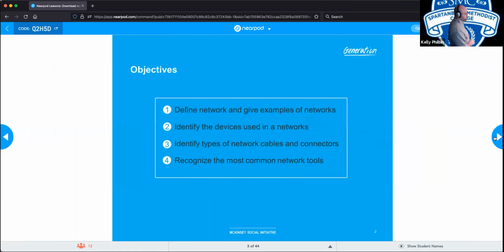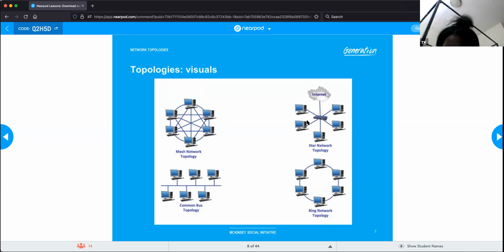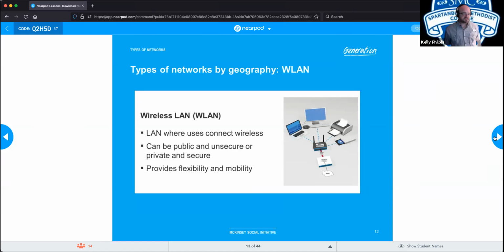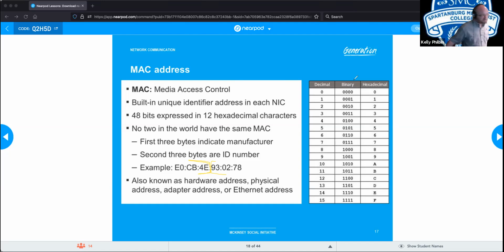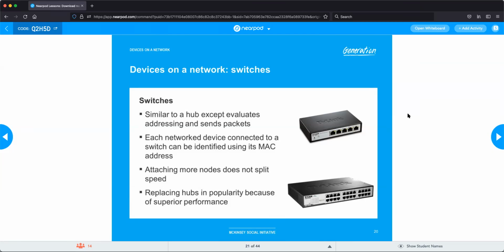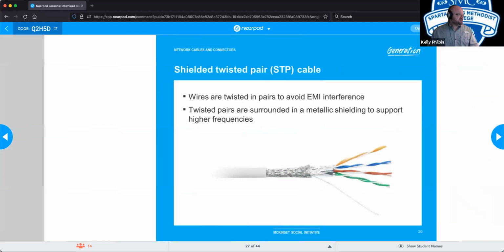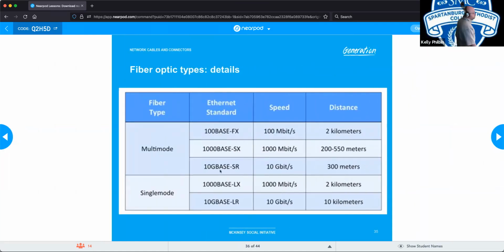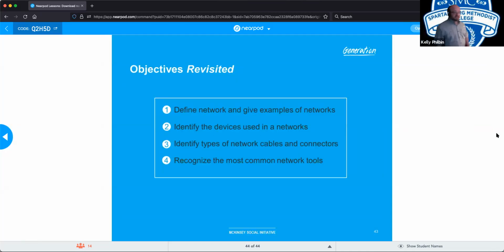T-18 (SMC3) Introduction to Networking